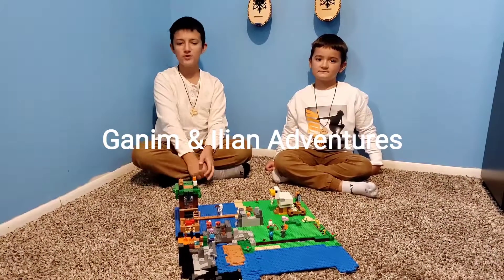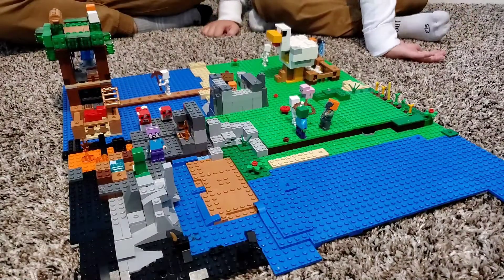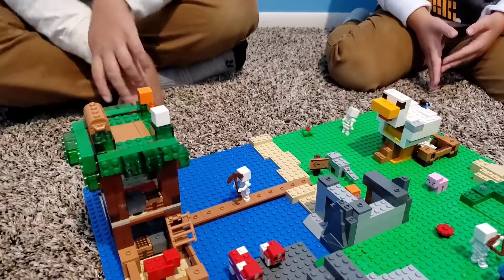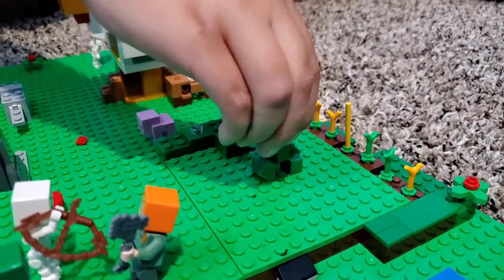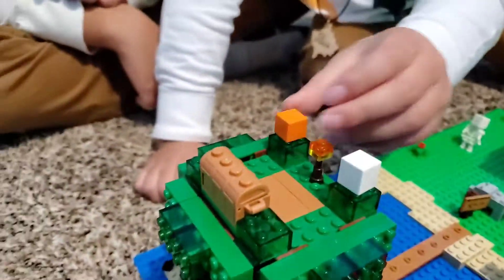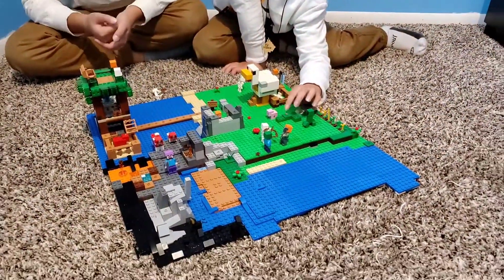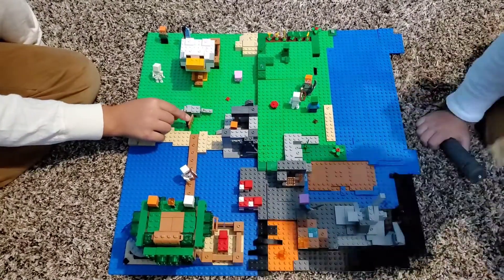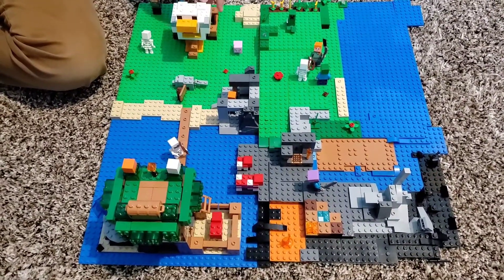Custom Lego Minecraft Island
This started out as a small Lego Minecraft set that grew into a large custom Lego Minecraft island.